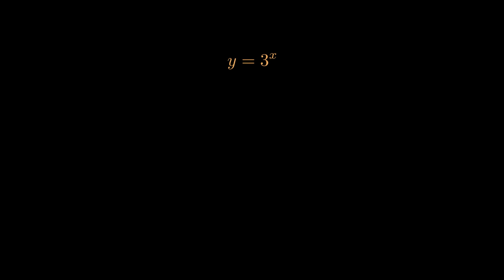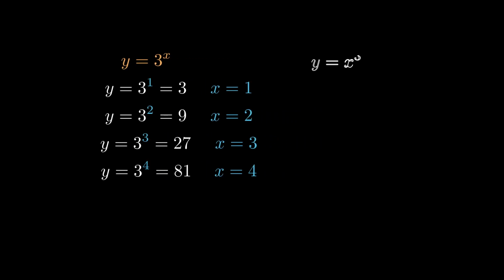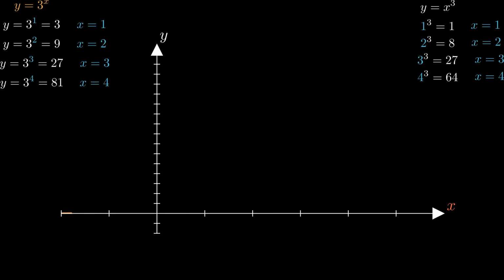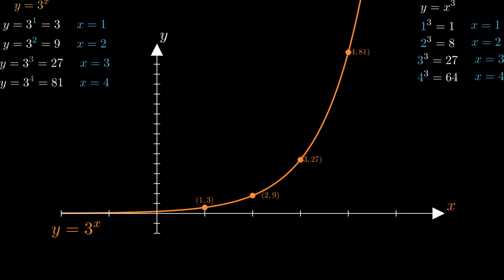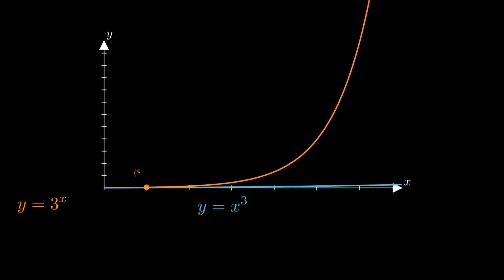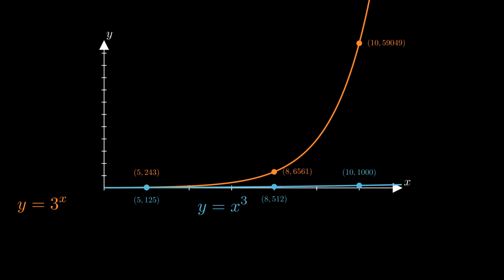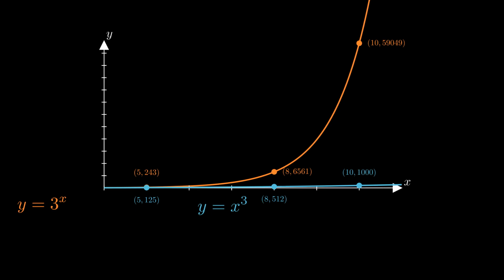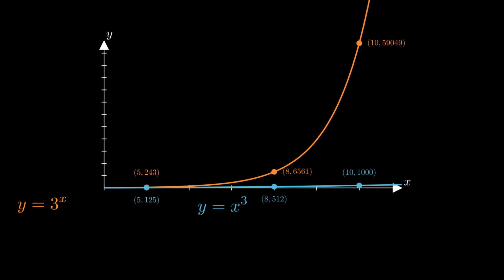What is an Exponential Function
What are exponential functions and why do we see them in math? This video goes over what they are and why they are important and how they are different from polynomial functions like x squared.